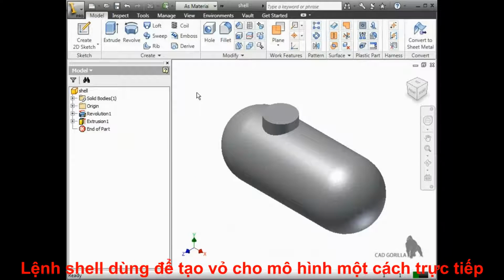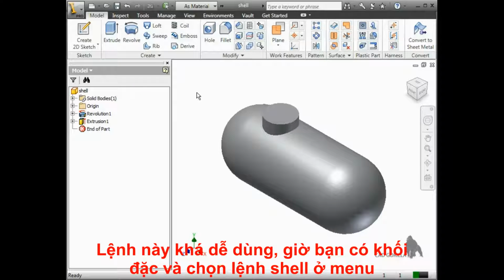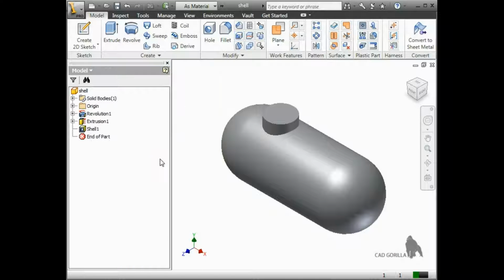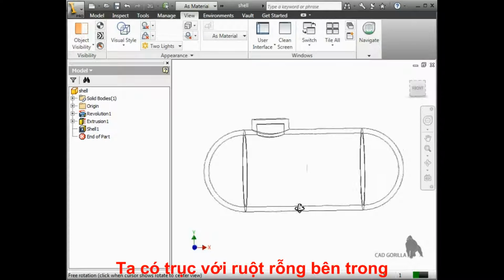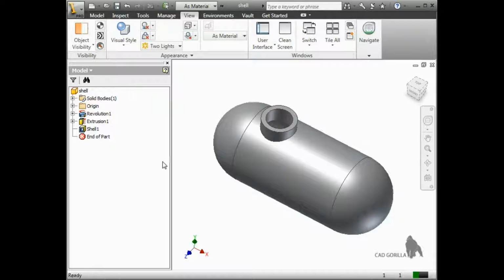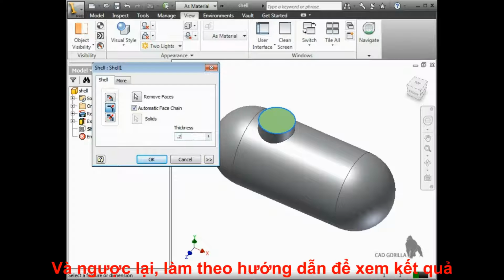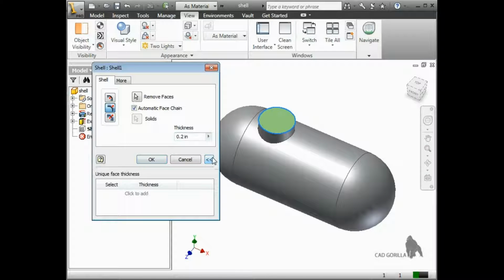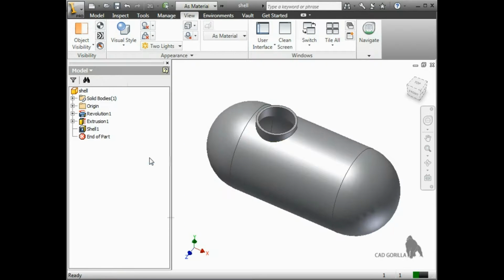Bài 30 Lệnh tạo vỏ mỏng Shell trên Autodesk inventor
Người ta thường thiết kế một khối hoàn chỉnh sau đó mới dùng lệnh Shell để tạo vỏ cho chúng, chỉ cần chọn mặt cần xóa, và chiều dày cho sản phẩm là xong, lệnh này cũng khá dễ sử dụng trên Autodesk Inventor